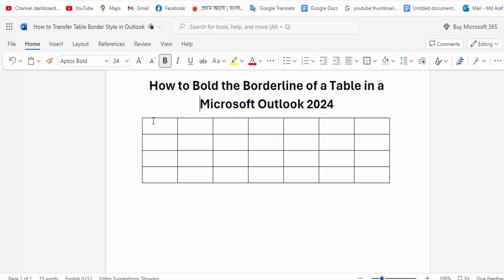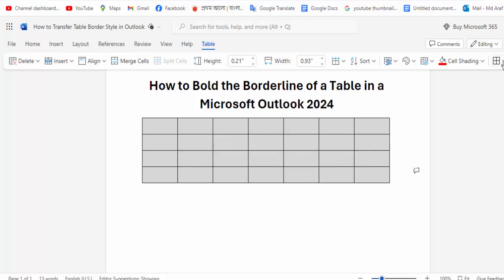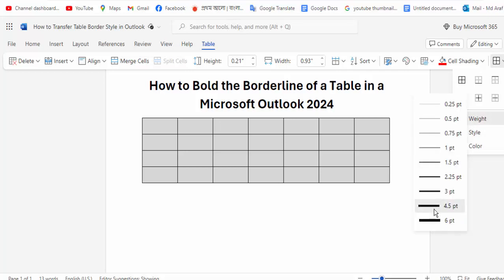How to Bold the Borderline of a Table in a Word File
Learn how to easily bold the borderline of a table in a Word file with this step-by-step tutorial! Whether you're creating professional documents, school projects, or reports, this quick guide will show you how to enhance your table's appearance with bold borders. Perfect for beginners and pros alike!

💡 What you'll learn in this video:

How to select and customize table borders.
Adjusting border thickness and style.
Applying bold borders to specific or all table edges.